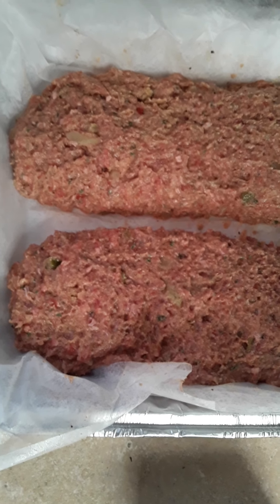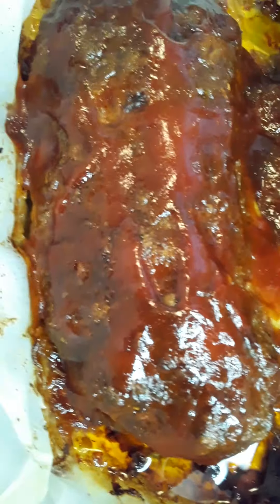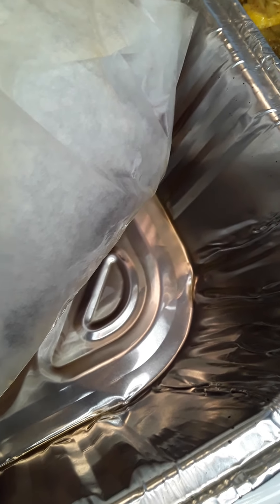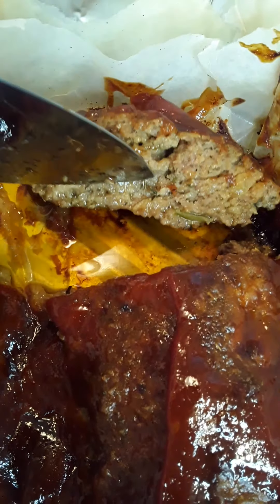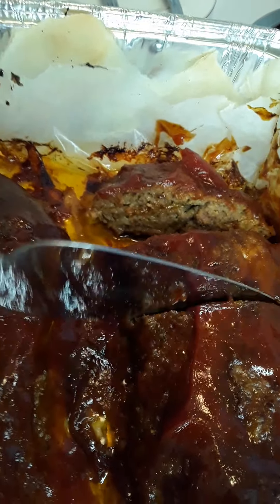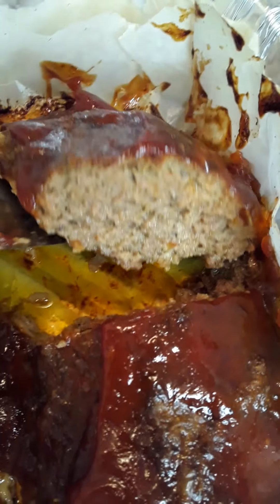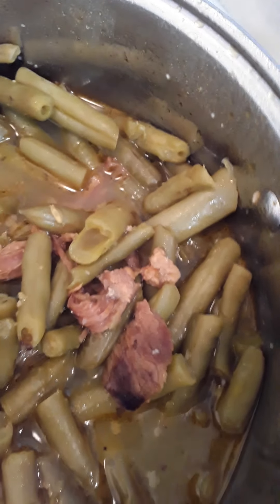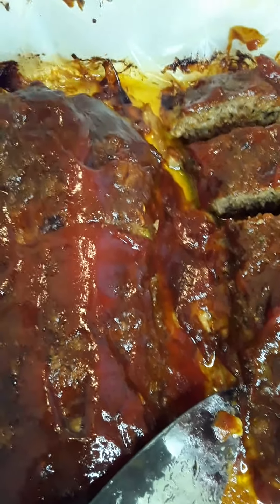PT2 Meal Prep of Easy Meatloaf Dinner by "Cooking With KLun Divine#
Easy meal Prep. Dinner has never been so easy. Delicious Meatloaf with sides of mouthwatering green beans, squash, yellow rice, cornbread and yams. This is part 2 of a previous video.

Perfect main dish for food lovers on the go. Easy Meatloaf recipe to please every hungry soul. Loaded with flavor! Quick & Simple Sides to compliment it.

Complete detailed cooking Instructions and Ingredients mentioned in Video pt1.